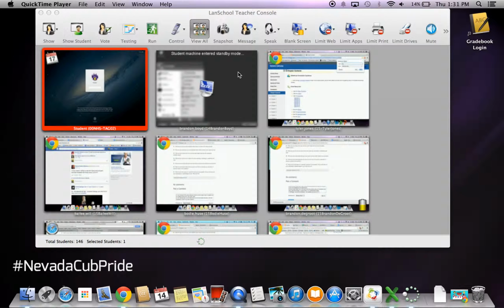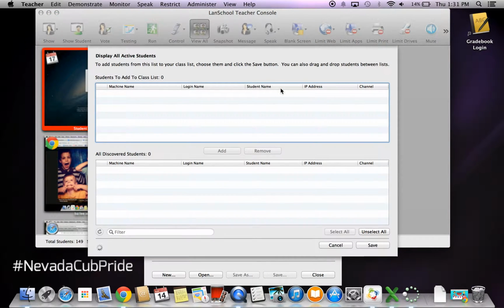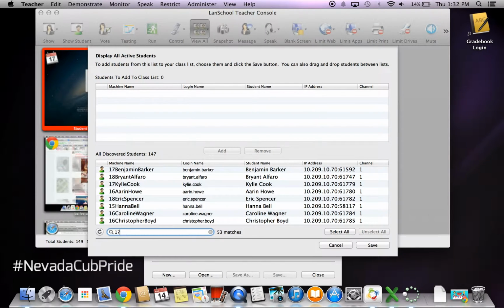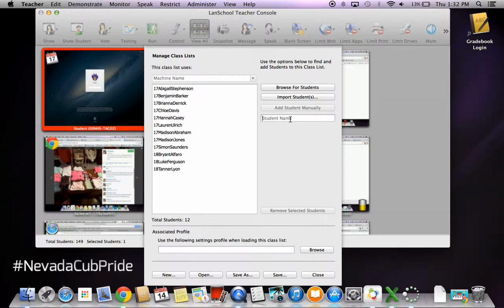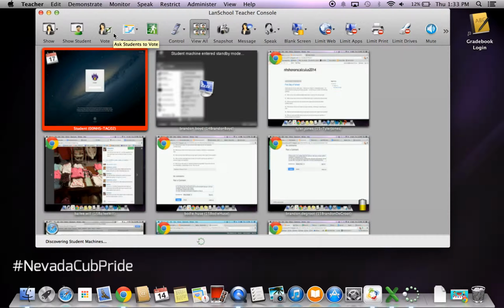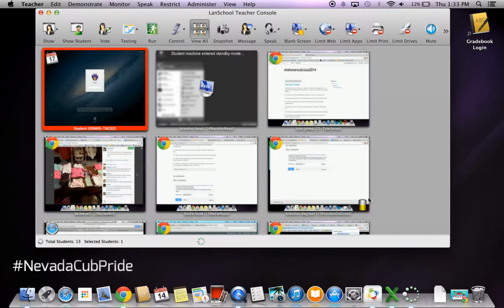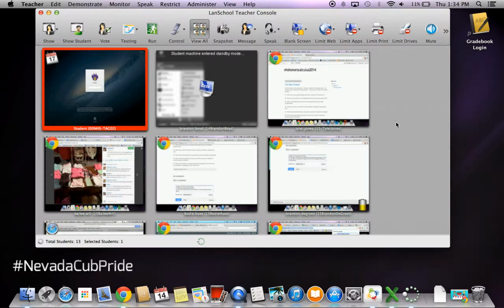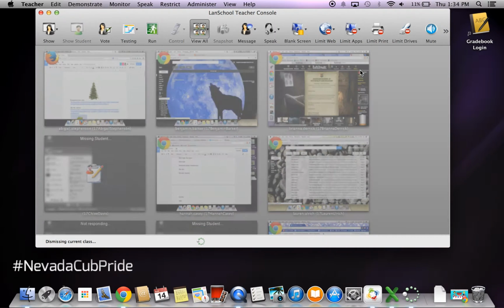lanschoolclasslists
How to run class lists within lanschool